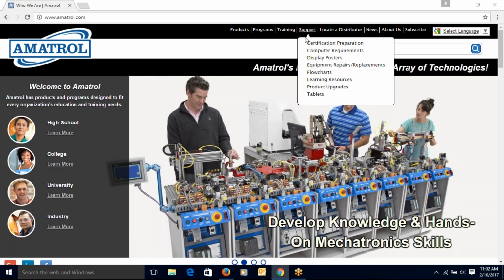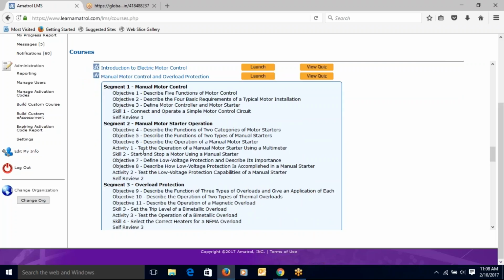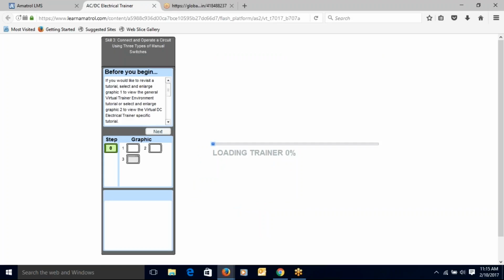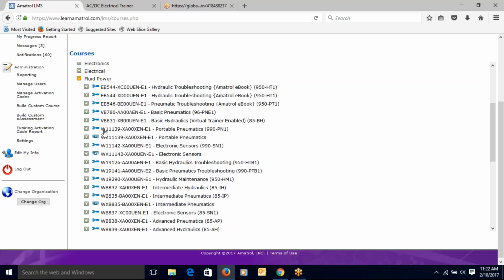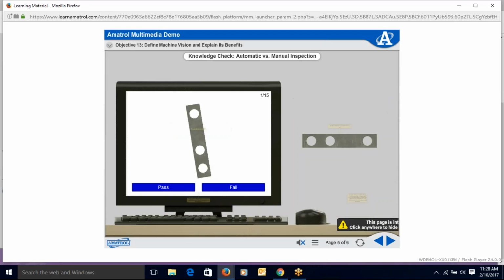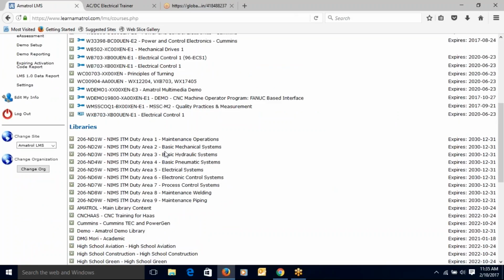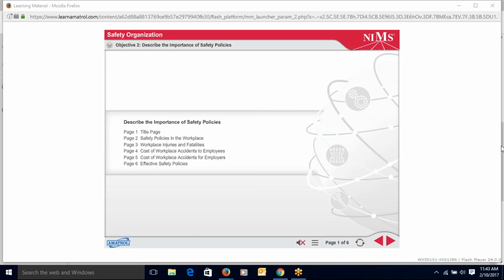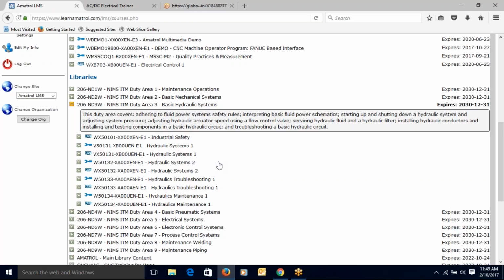Amatrol - eLearning (Recorded Webinar)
Amatrol's eLearning program invites students and teachers alike into a highly skilled world where understanding and application integrate seamlessly. Amatrol's interactive multimedia curriculum uses a competency-based instructional design to teaches industry standard skills.